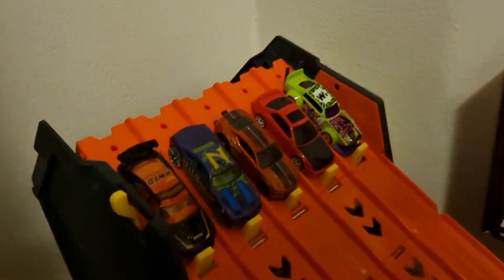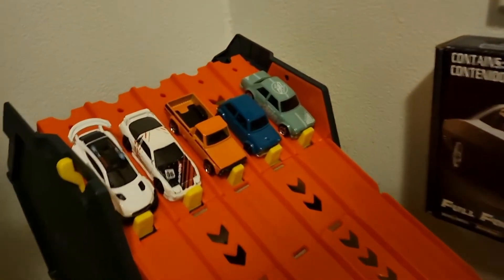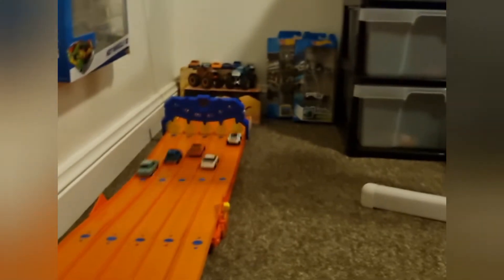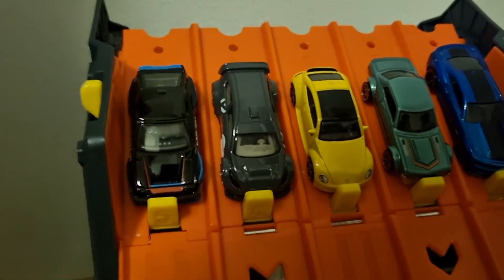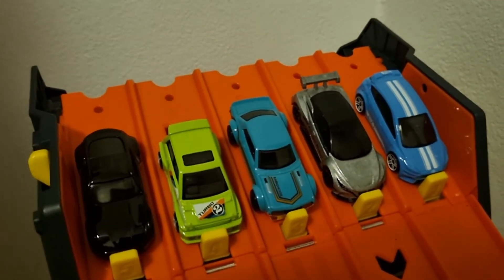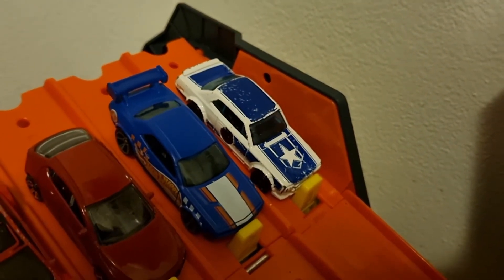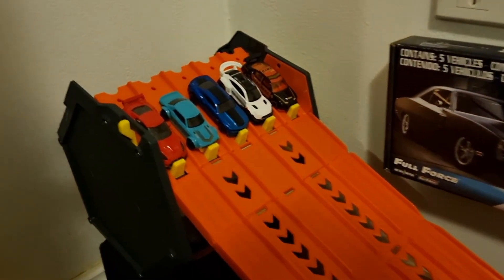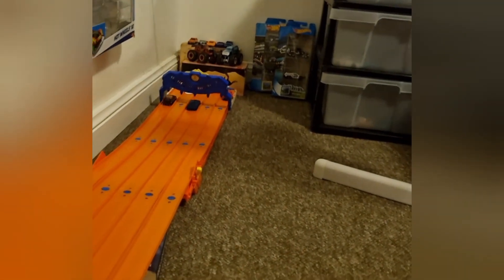Street Wars. 4.